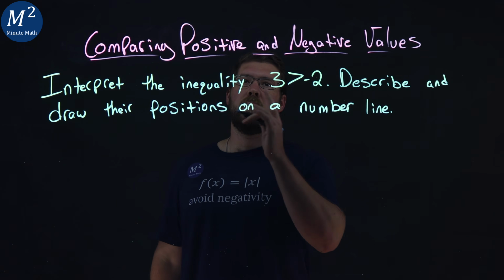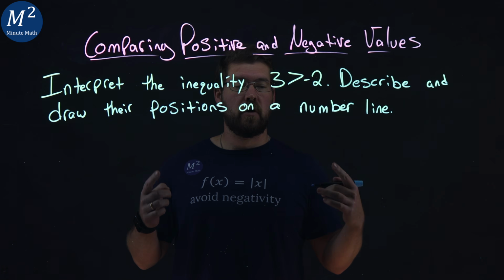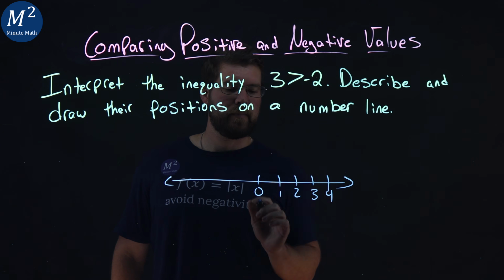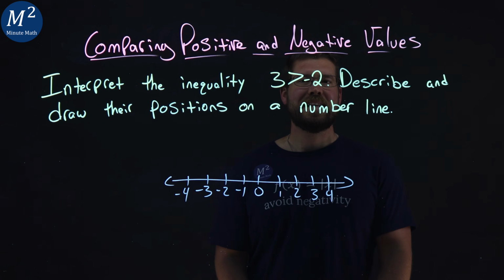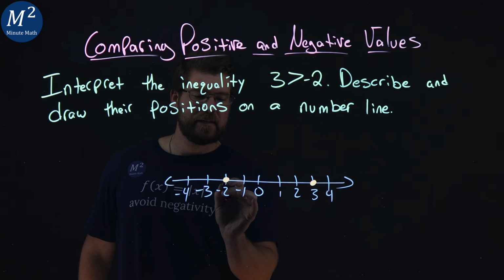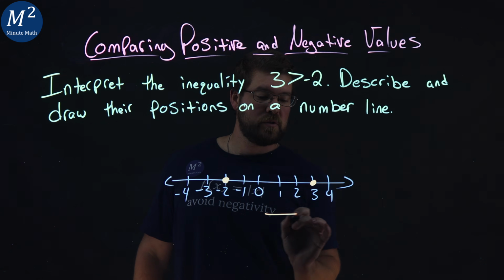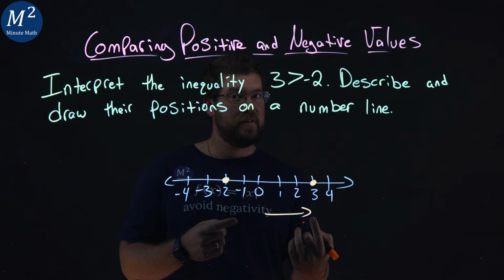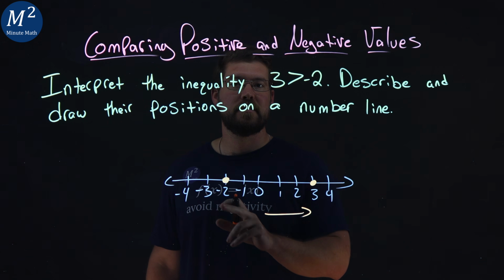Comparing Positive and Negative Numbers Using a Number Line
In this video, we explore how to compare positive and negative numbers by interpreting the inequality 3 is greater than -2 and visualizing their positions on a number line. You'll learn how to compare values across zero and see how positive numbers always appear to the right of negative numbers on a number line. By the end of this tutorial, you'll understand why 3 is greater than -2 based on their positions. This lesson aligns with Common Core Standard 6.NS.C.7a, which focuses on interpreting inequalities and the relative position of numbers on a number line. Perfect for students who want to strengthen their understanding of comparing positive and negative values!